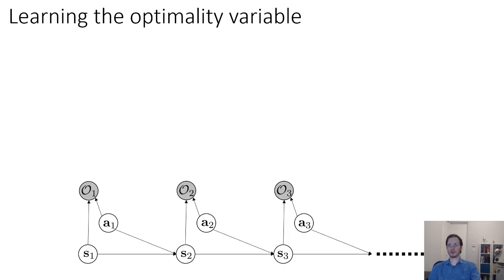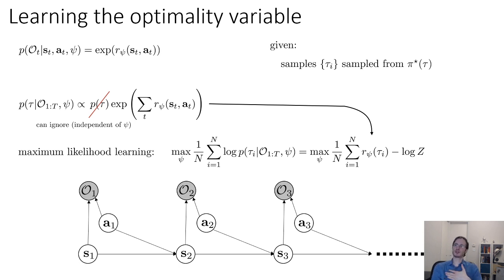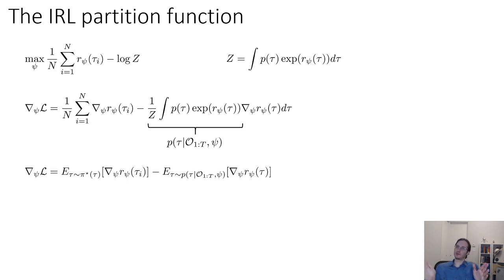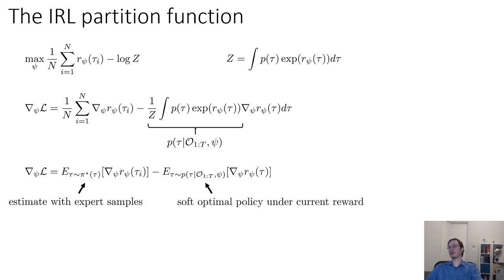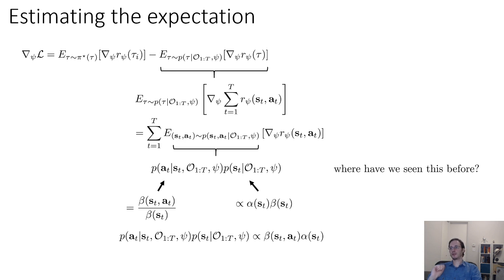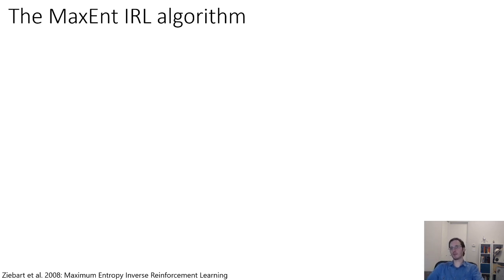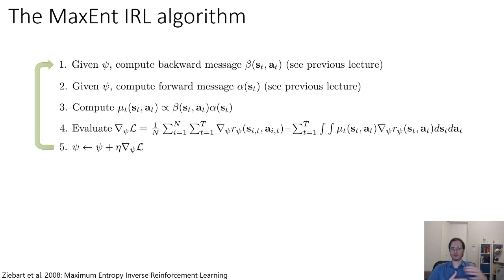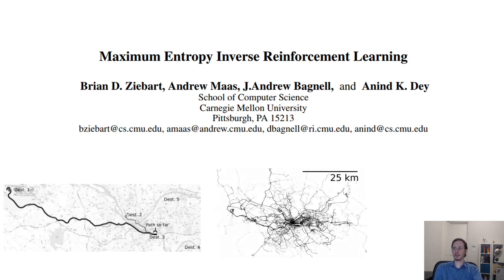CS 285: Lecture 20, Inverse Reinforcement Learning, Part 2